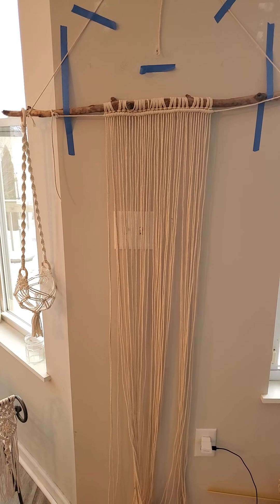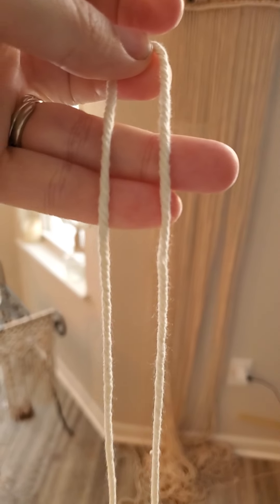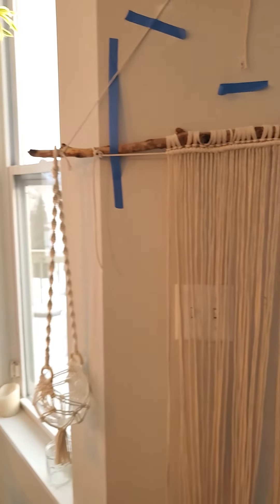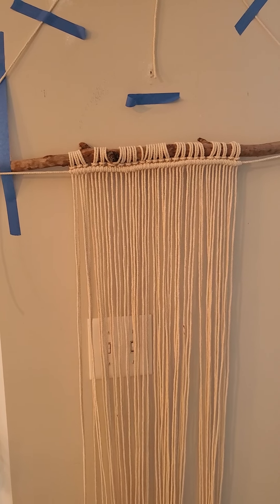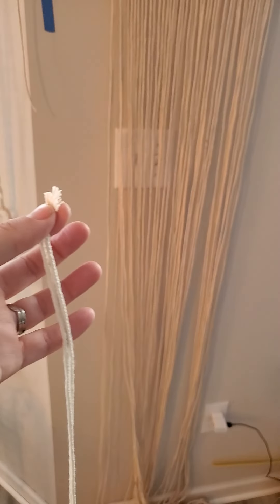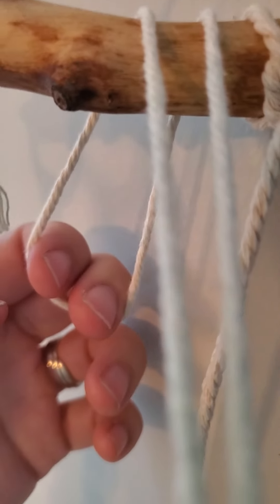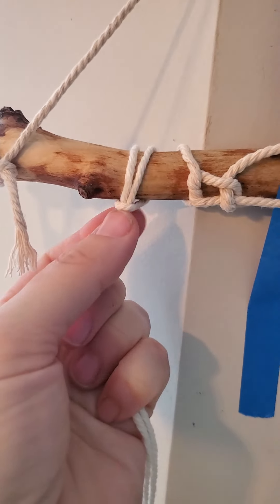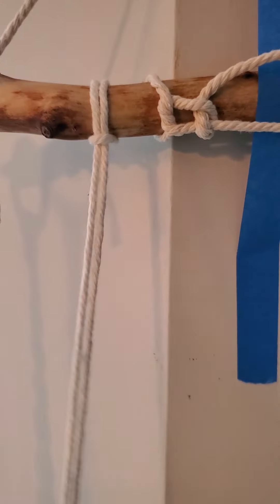#1: Kendra's macrame tutorials lesson 1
lesson 1 involves materials and learning the larks head knot

macrame cord comes in mm and can be found online easily by search.

dowel rods can be found at your local home store or you can use something from nature, like a stick or branch.